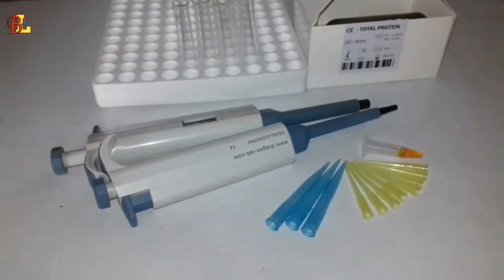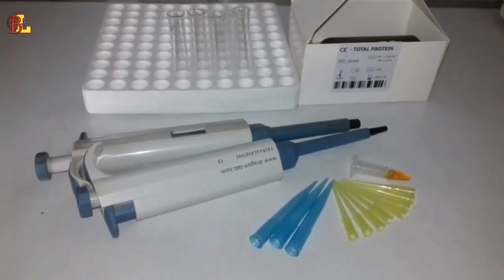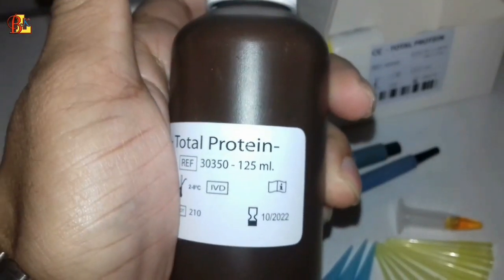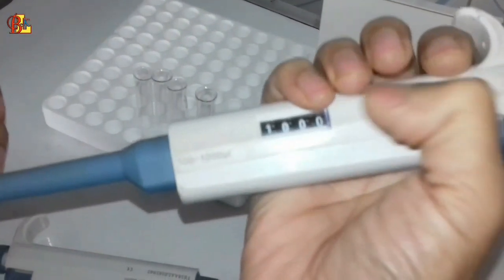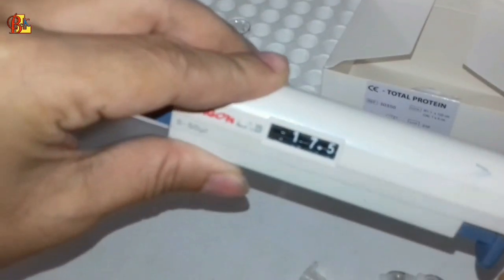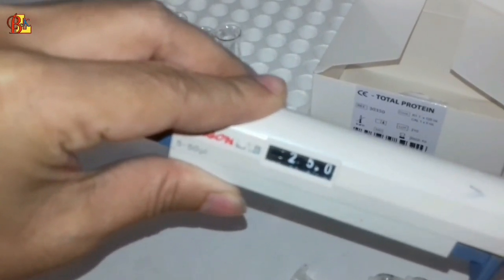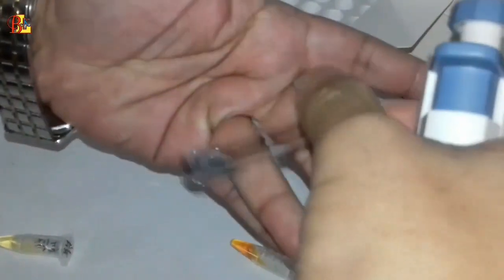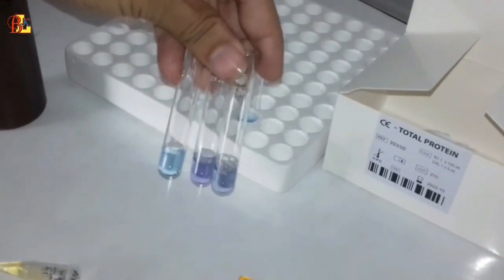How to do total protein test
Every job is important to the people we work with in the lab. Therefore, every task has to be carefully examined by proper rules.

MY OTHER SITE--

BK Laboratory  Group

BK Laboratory Page